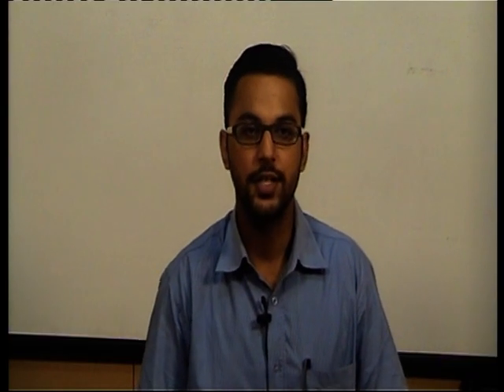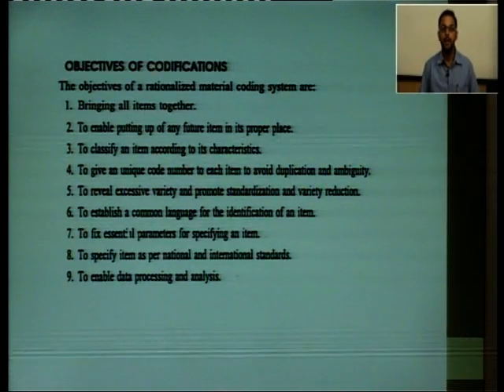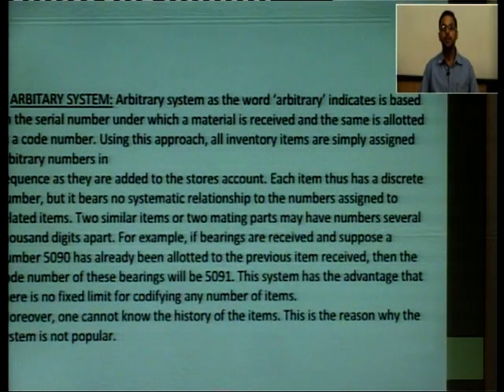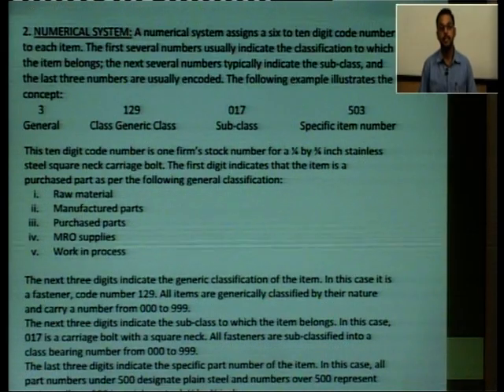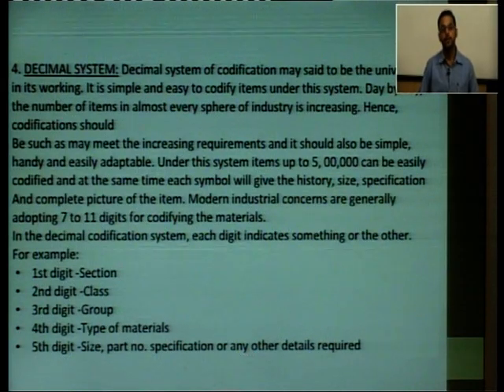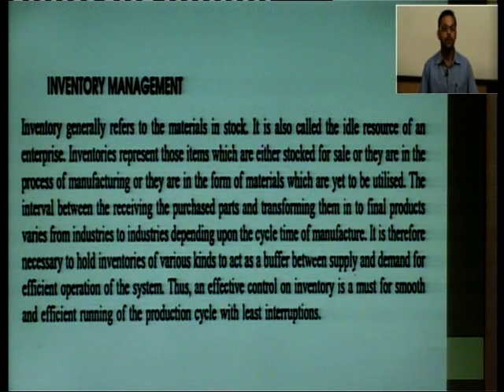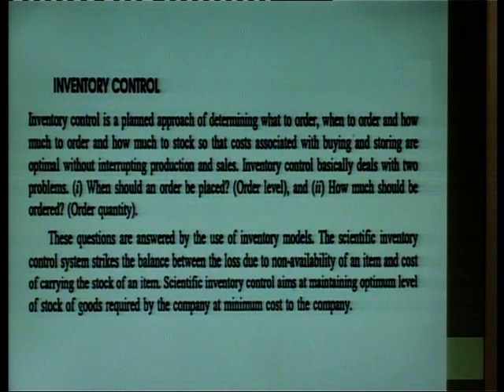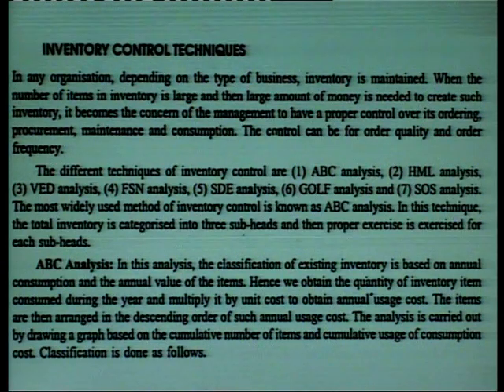Standardization vs. Codification: Key Concepts in Inventory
Learn the core concepts of standardization and codification in this academic lecture. Understand how these processes function.

This video provides a clear lecture on standardization and codification, designed for students and professionals seeking a foundational understanding of these topics. Shiv Nandan Luthra explains the theoretical and practical definitions that define these essential administrative and linguistic processes.

By watching this session, you will gain clarity on how standardization works alongside codification to establish consistency. This overview is structured to help you grasp the fundamental principles required for your studies or professional coursework.